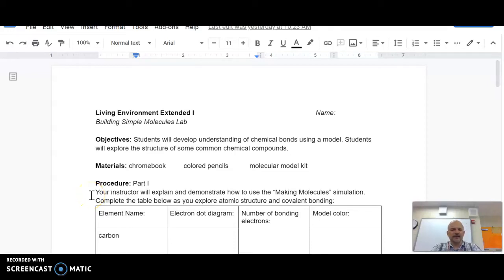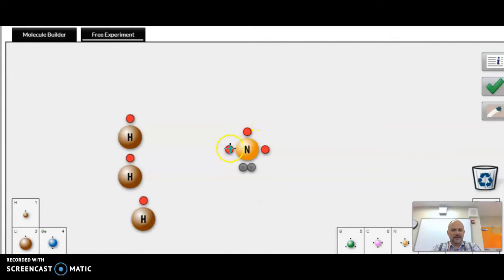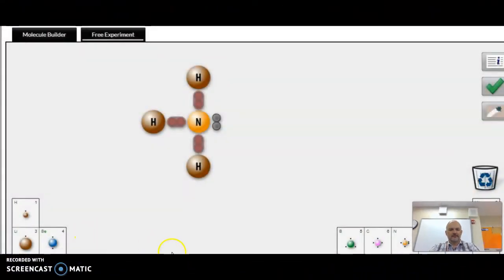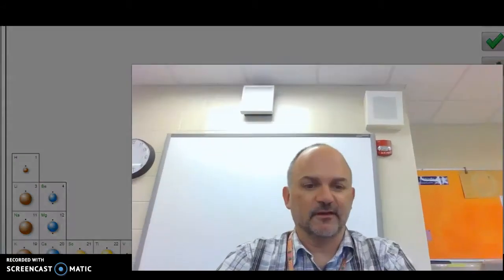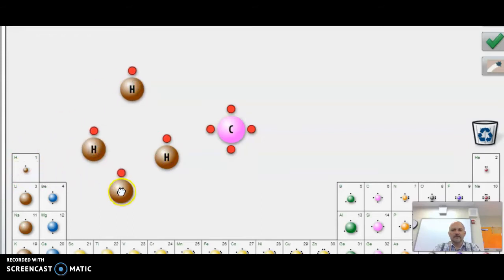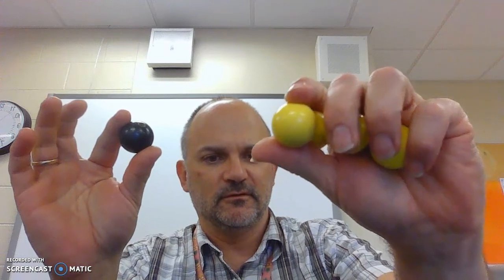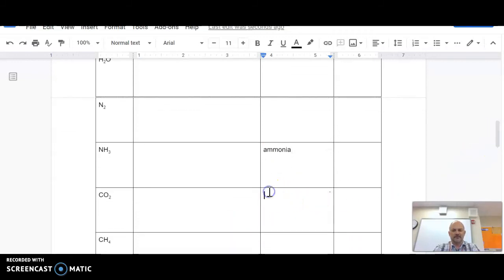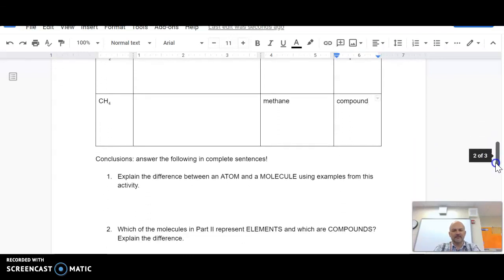Building Simple Molecules Lab help